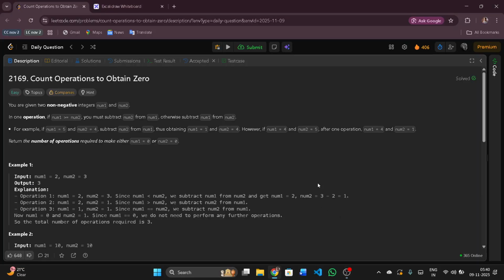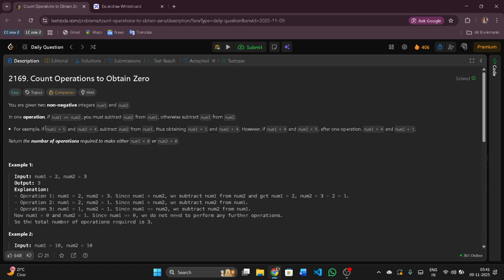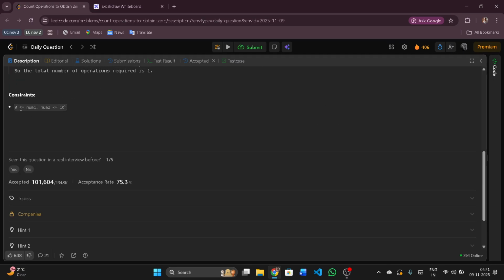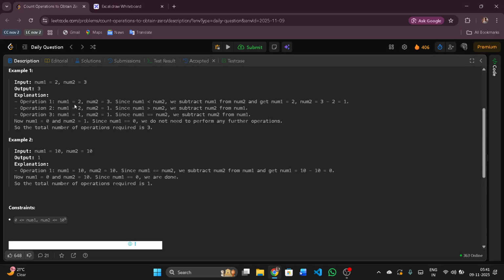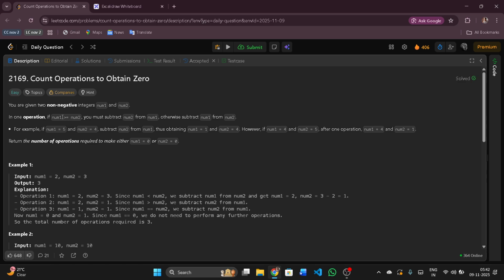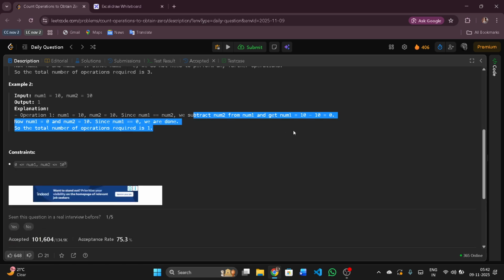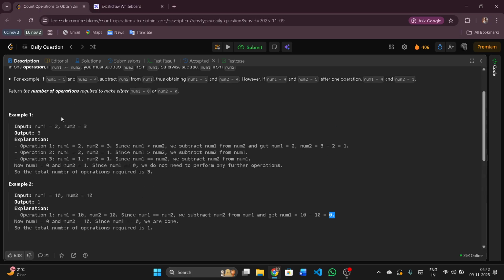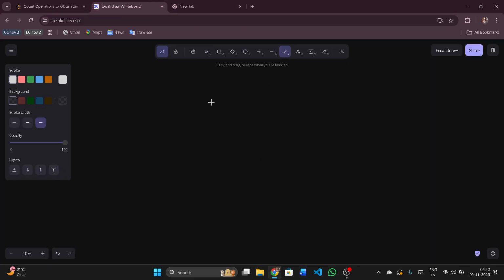2169 Count Operations to Obtain Zero LeetCode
This video explains 2169 Count Operations to Obtain Zero